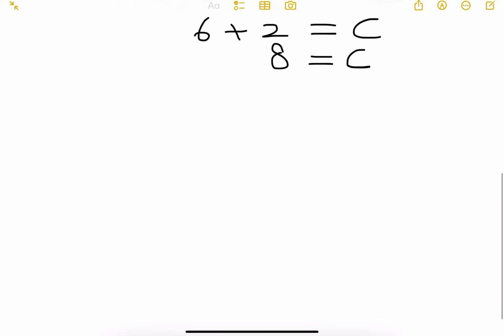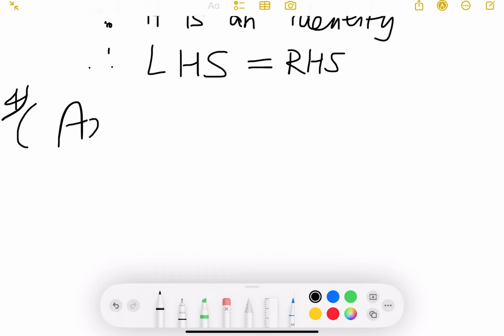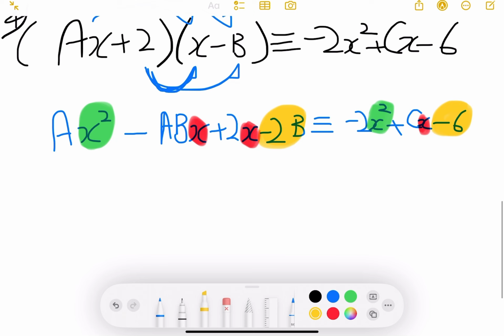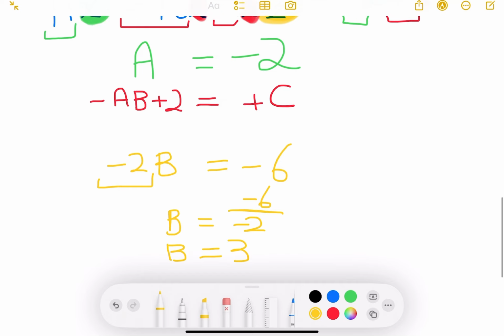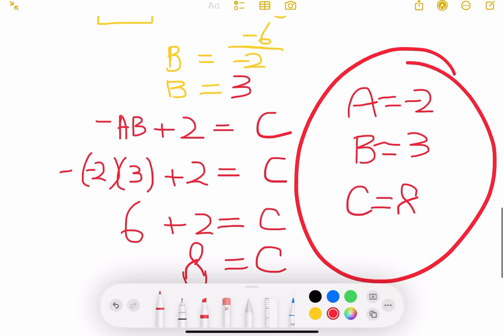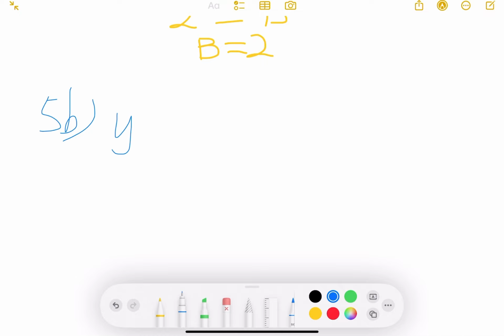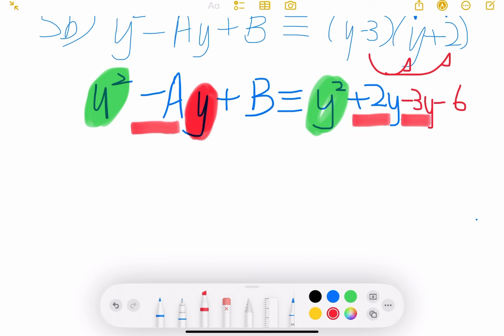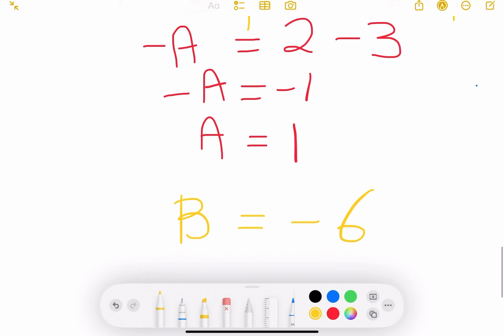Identity question 4,5 summer school, super bad sound quality as mic not available